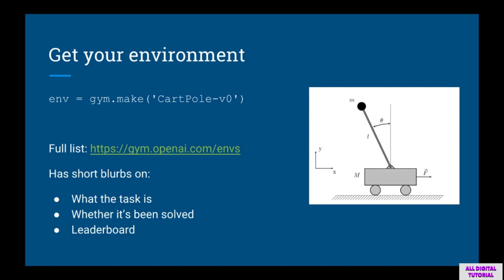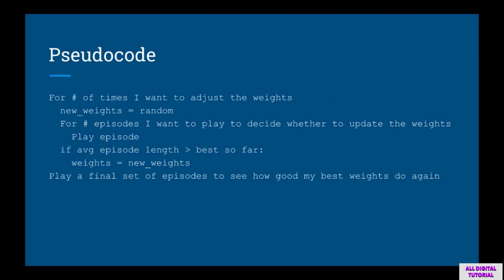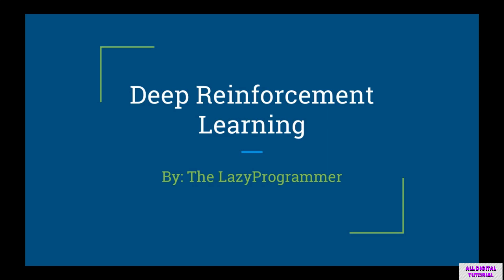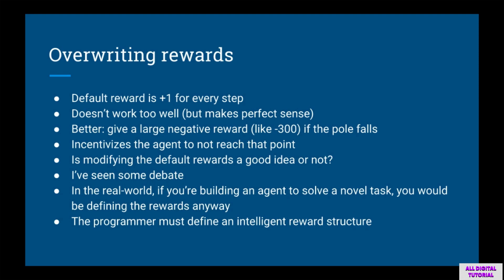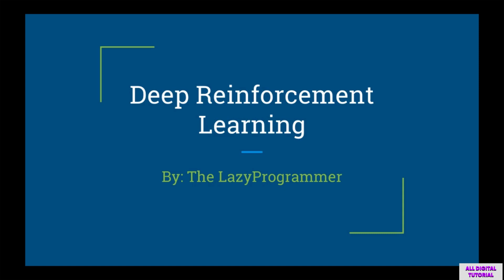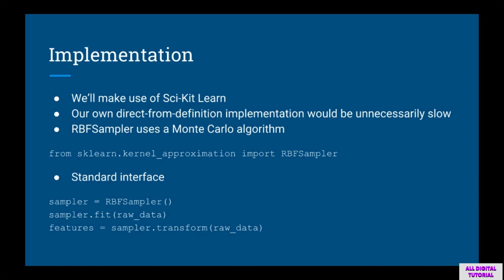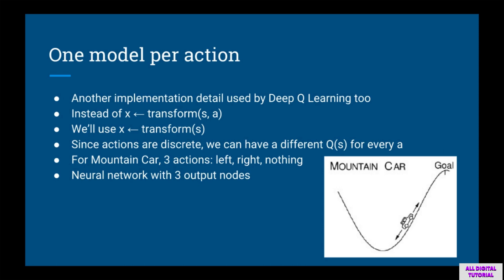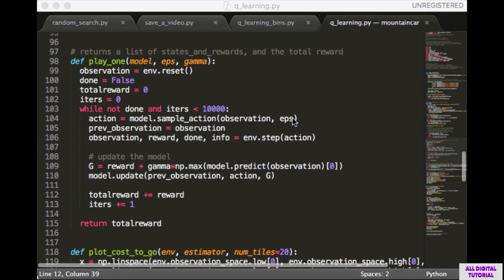Advance AI In Python Part 3 (OpenAI Gym and Basic Reinforcement Learning Techniques)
Hello everyone, today i'll continue to share video Artificial Intellegence with python

This Video Contain :
1. OpenAI Gym Tutorial
2. Random Search
3. Saving a Video
4. CartPole with Bins (Theory)
5. CartPole with Bins (Code)
6. RBF Neural Networks
7. RBF Networks with Mountain Car (Code)
8. RBF Networks with CartPole (Theory)
9. RBF Networks with CartPole (Code)
10. Theano Warmup
11. Tensorflow Warmup
12. Plugging in a Neural Network
13. OpenAI Gym Section Summary